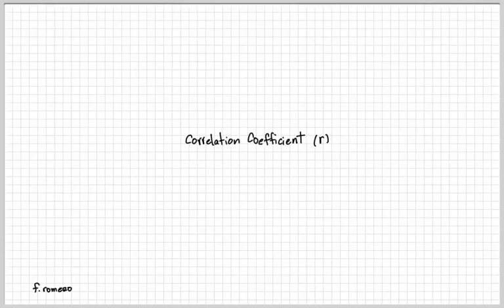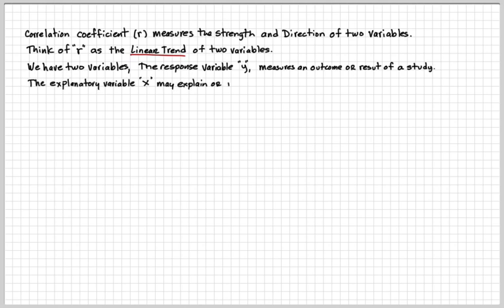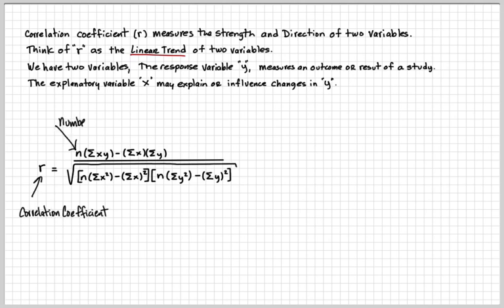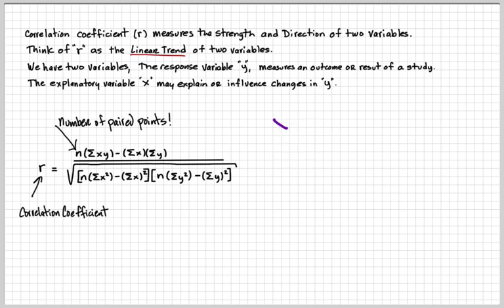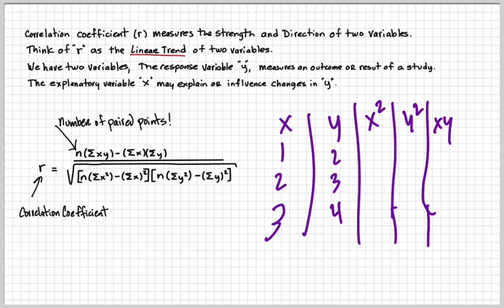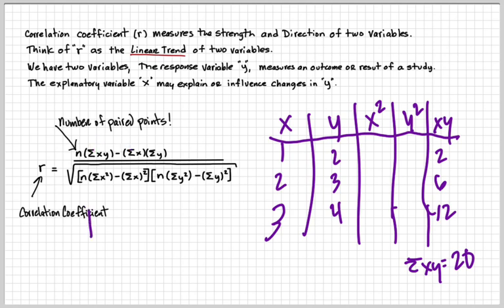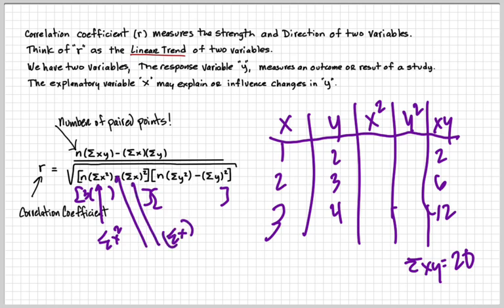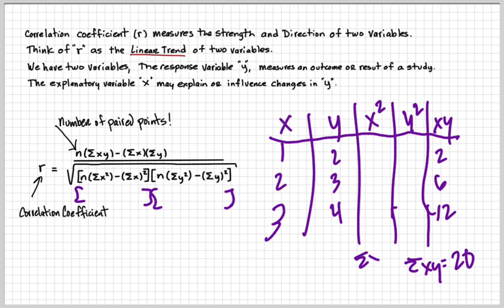Connect the Dots: Uncovering Data Patterns with the Correlation Coefficient!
Hey Data Detectives! 🕵️‍♂️✨

On today's thrilling episode, we're diving deep into the world of the Correlation Coefficient, a super important tool in our detective toolkit. Think of it as our special compass that tells us how two sets of clues, or variables, move in relation to each other. Does one clue increase when another one does, or does it do the opposite? That's what this magical number between -1 and 1 reveals! And don't worry, if you're curious about the ins and outs of plugging in these variables, I've got another episode where we break it all down, step by step. So gear up, detectives, because understanding the Correlation Coefficient is a game-changer in uncovering the mysteries of the data universe! 🌌🔍